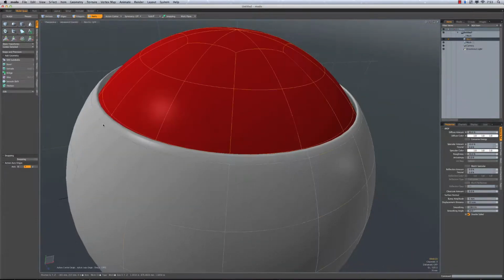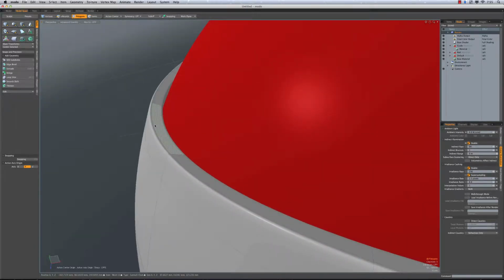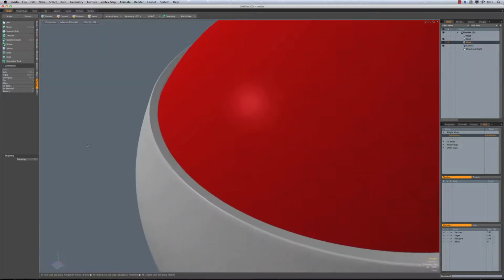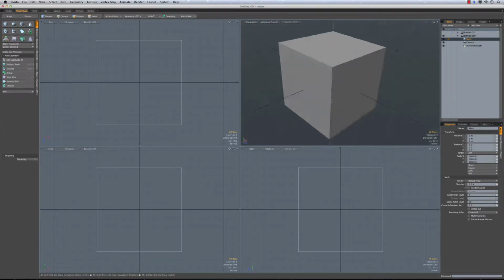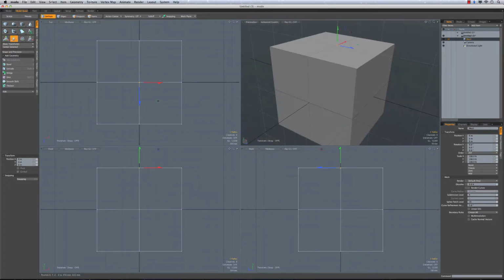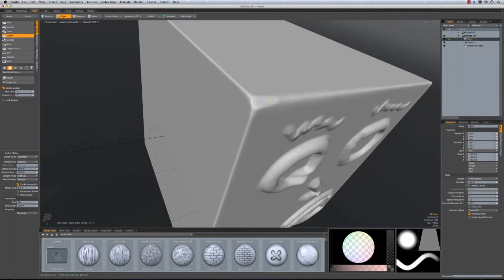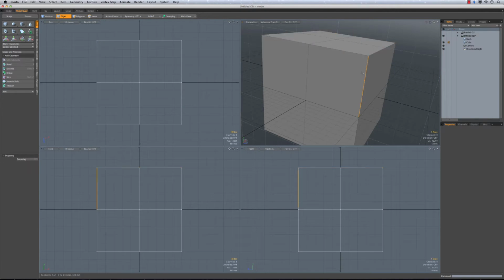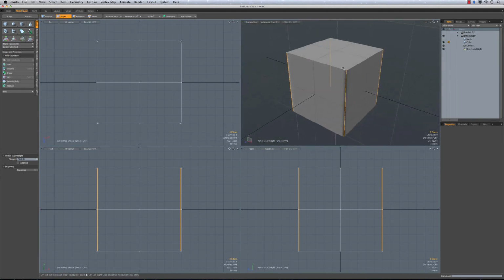LACY the Robot Part 2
This second video in the series covers some principles of using edge weights on Catmull-Clark (PSub) models.

If you like the videos please check out my iOS game which has been released to the app store and will get a major update with lots of new functionality soon. It has been a 1 man project in every aspect so your support is always appreciated!